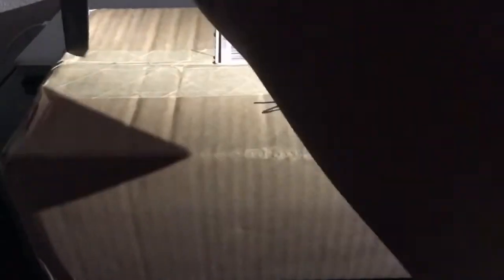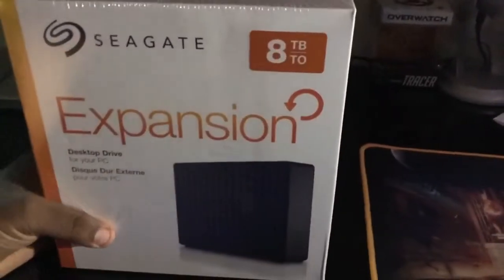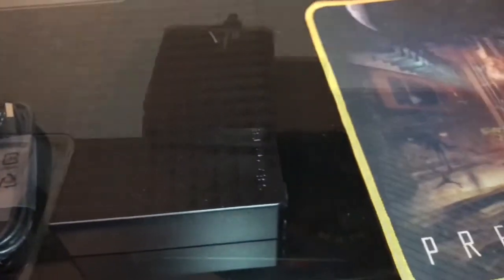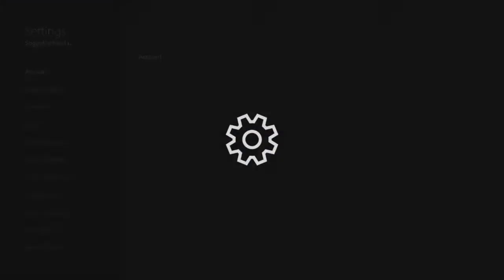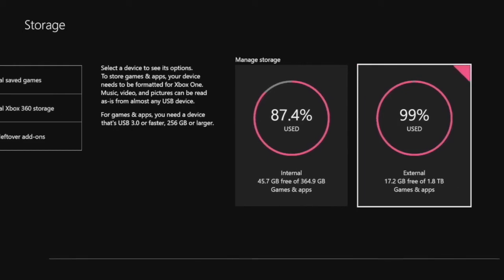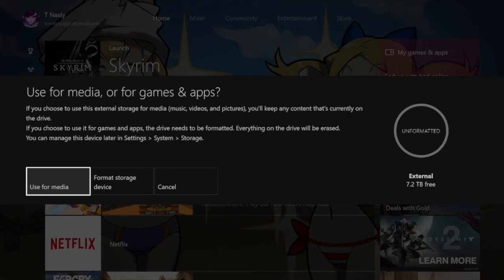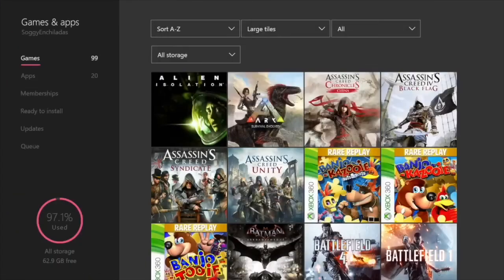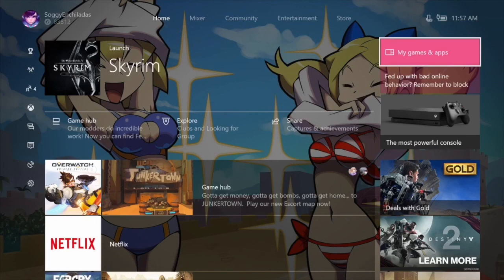Seagate 8TB external hard drive Unboxing, Setup & Review